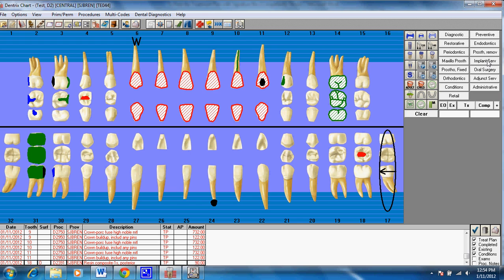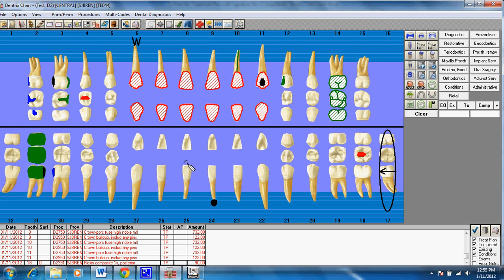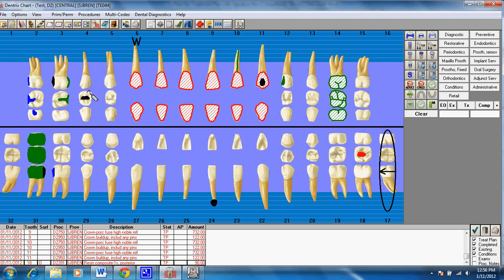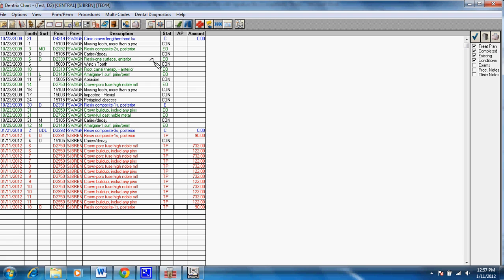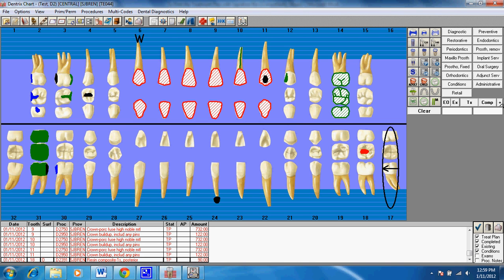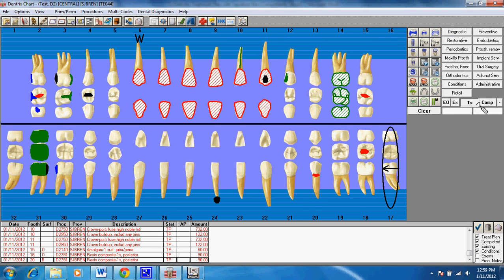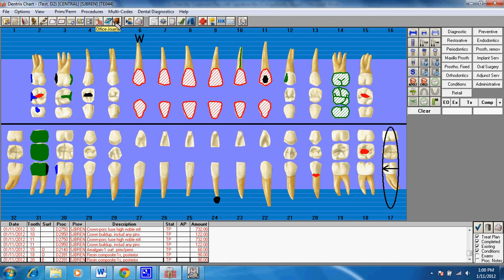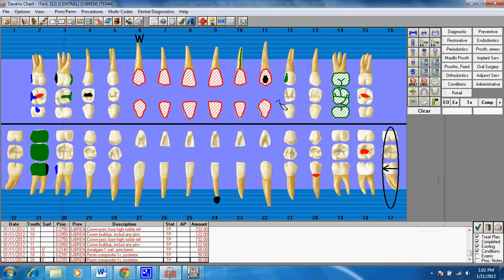Intro, shortcuts, and office stuff.avi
Introduction: Overview, shortcut buttons, multicodes, colors, 1 or 2 shortcuts, journal vs office center.